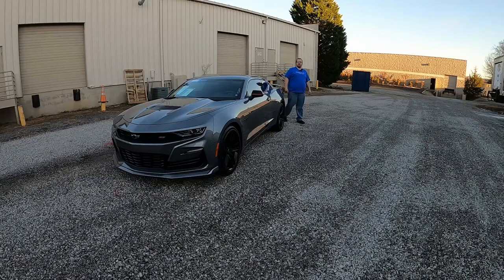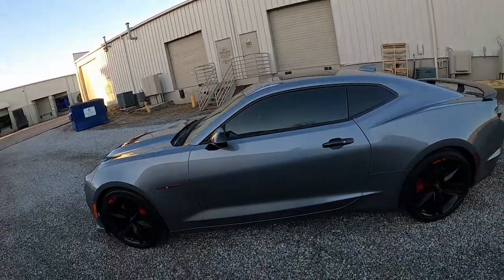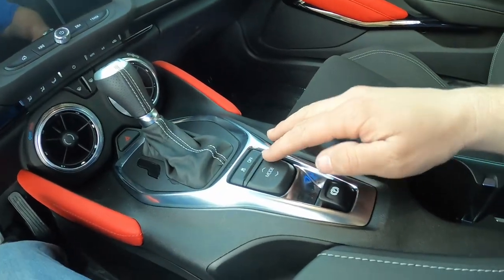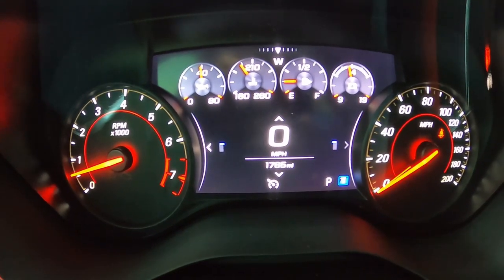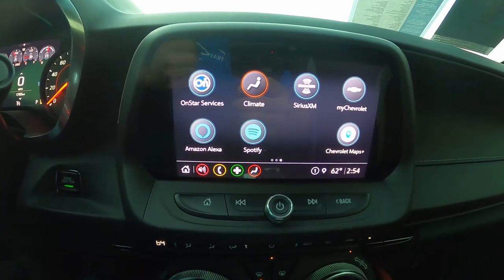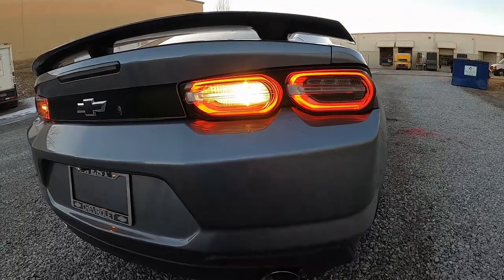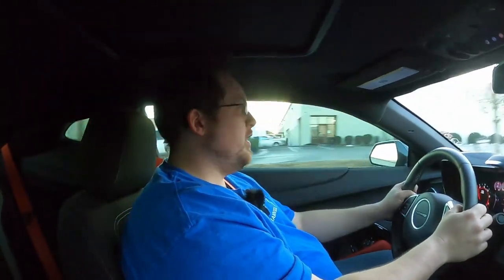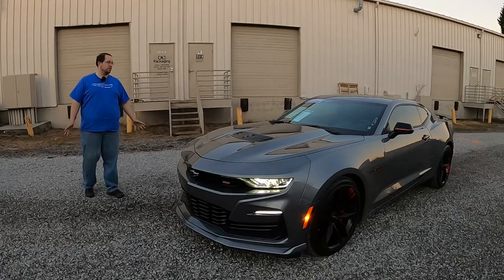2022 Chevy Camaro 1SS Full Review; This Thing is Awesome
Here is a full review and test drive of a 2022 Chevy Camaro 1SS. Watch and see what a sweet car this thing is!

Special thanks to West Chevrolet of Alcoa, TN for providing the Camaro for this review. Check them out here:

Do you have an interesting vehicle you'd be willing to let me review and test drive on the channel?
Let me know on facebook or instagram @ThatCarVlogChannel